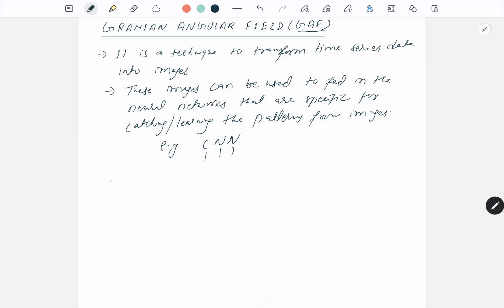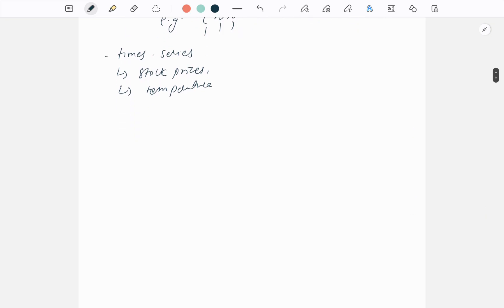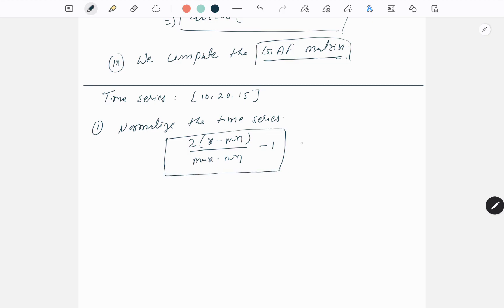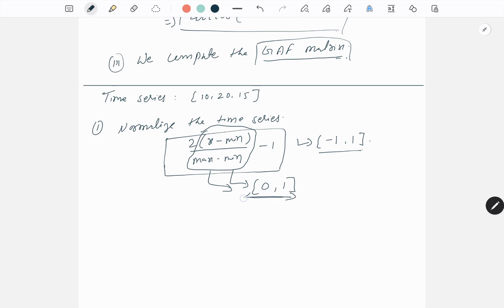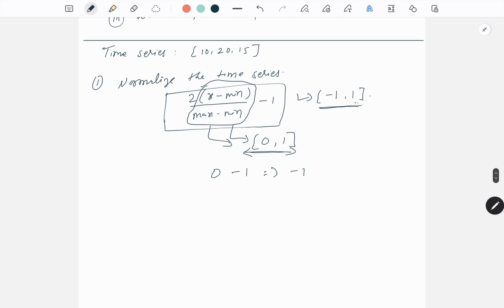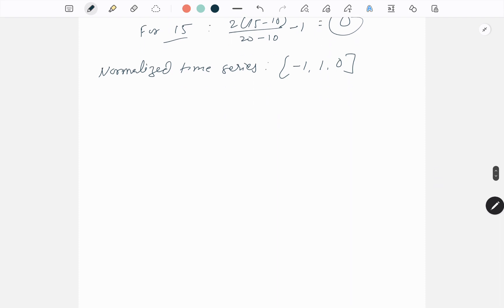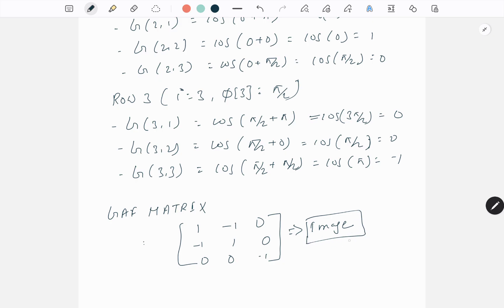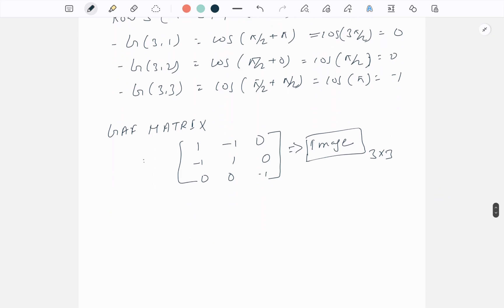Gramian Angular Fielf (GAF) - Theory